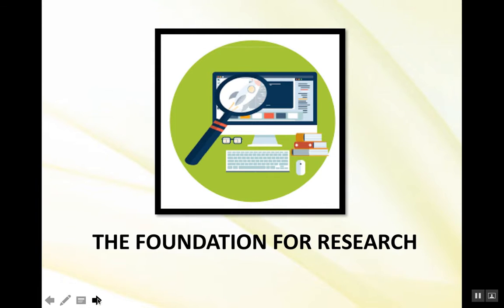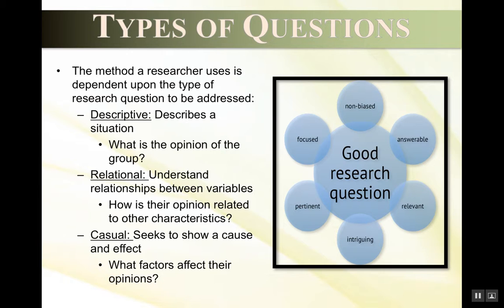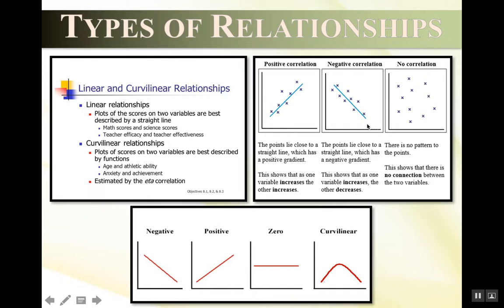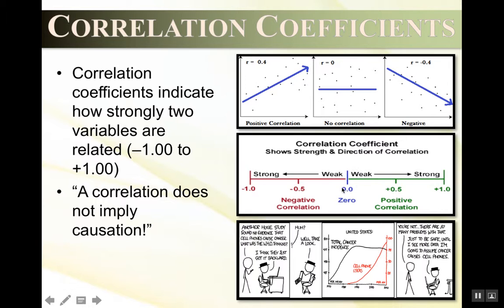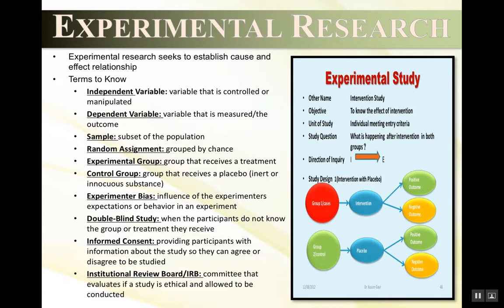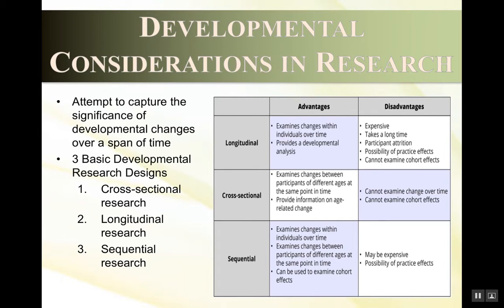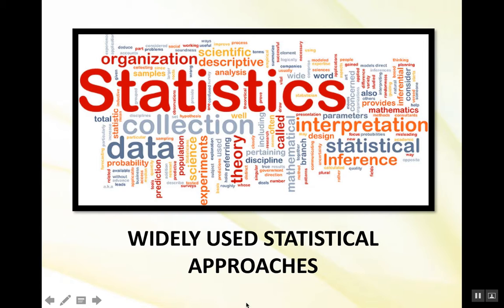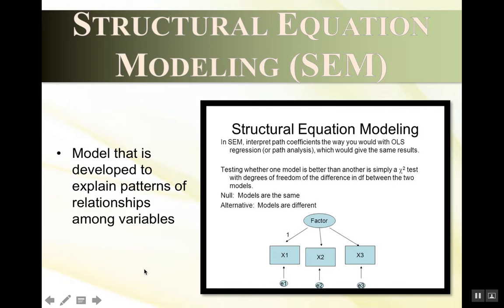Chapter 1 Part 2 The Field of Development Developmental Research Methods p 13 27